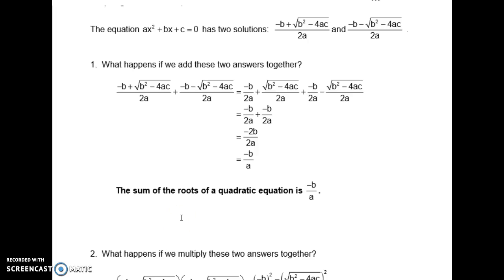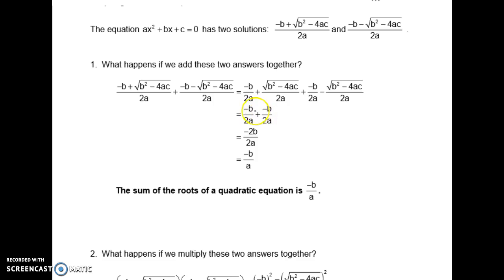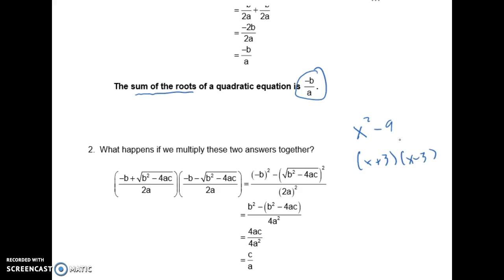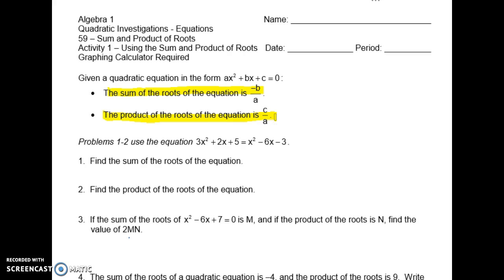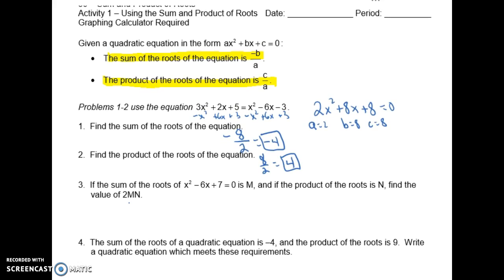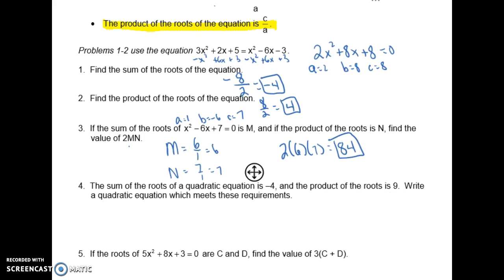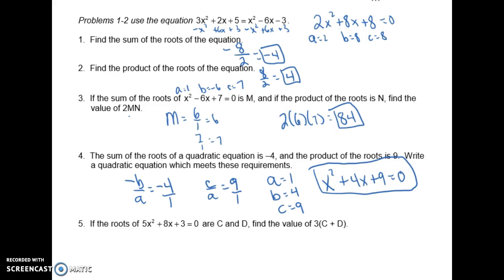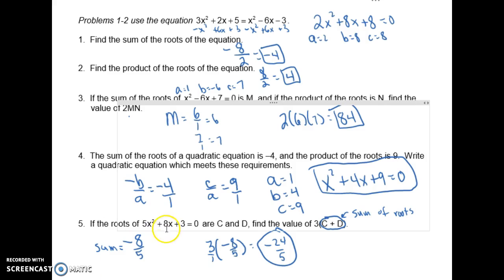Section 59 - Sum and Product of Roots